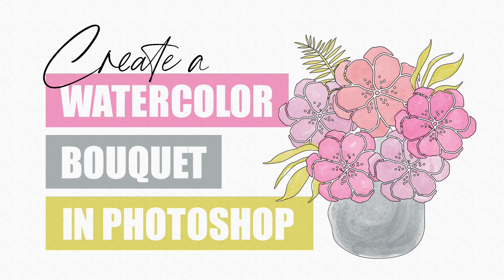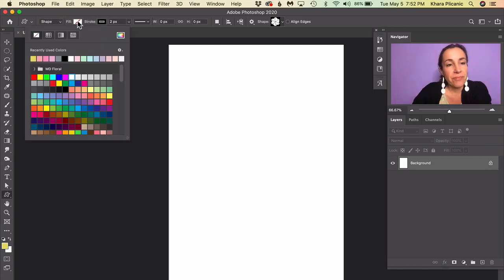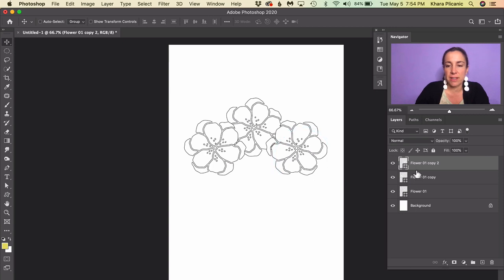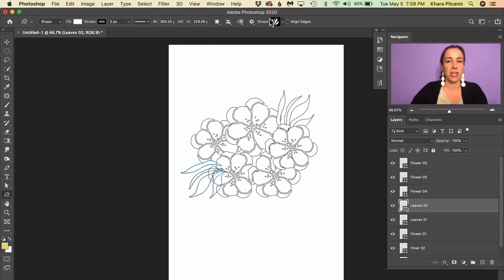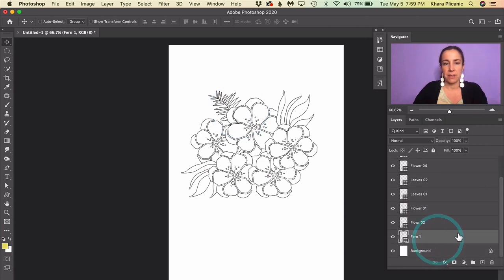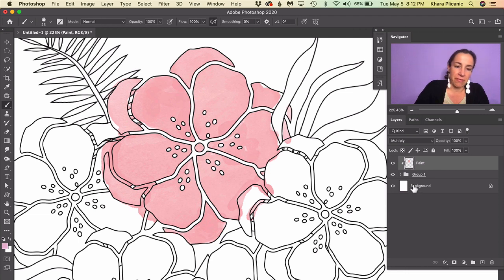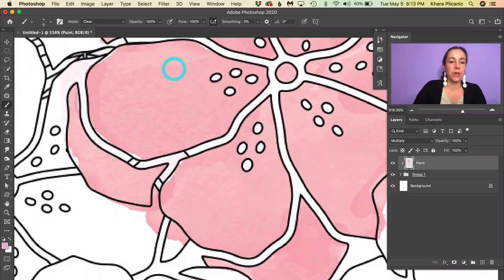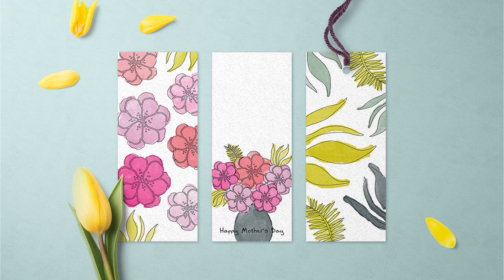Create a Watercolor Floral Bouquet in Photoshop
Learn how to create this seemingly hand drawn watercolor illustration in Photoshop—without drawing a thing! Using native Photoshop shapes, brushes, and textures, you can create a beautiful floral bouquet that's perfect for Mother's Day or that special someone.

• project color swatches
• finished composition, ready-to-paint
• 3 bookmark designs, ready-to-paint

Browse my collection of in-depth courses and tutorials on Photoshop, InDesign, design, & more